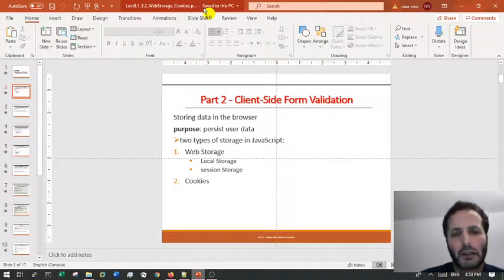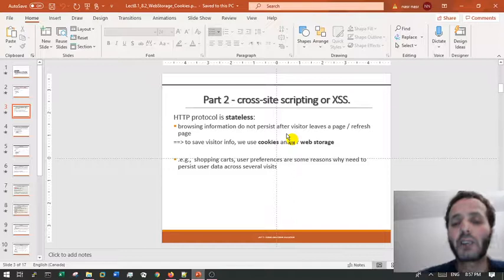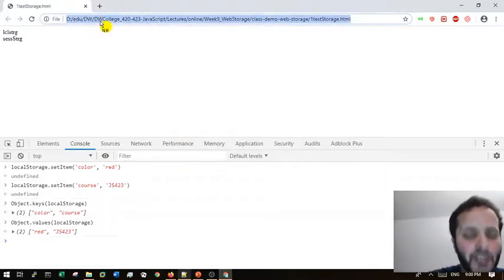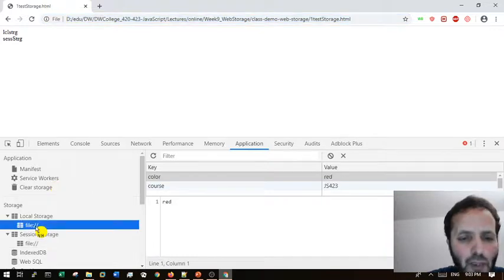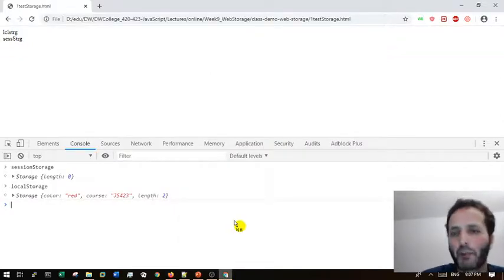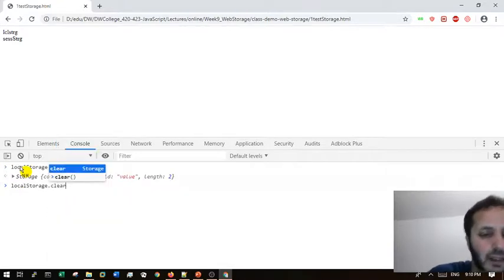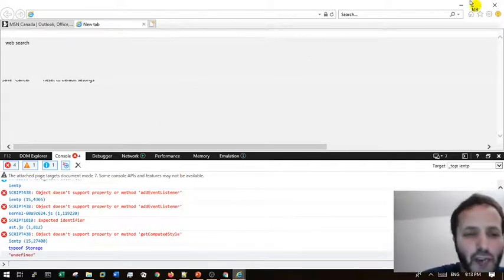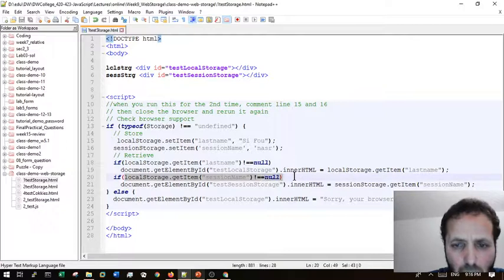2020 04 03 20 W9 1WebStoarge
In this lecture, we will talk about web storage and cookies and how that http is a stateless by nature, which made web developers use a 'trick' to persist data collected from users on their own machines (web storage and cookies).
How Website stores data (in files) on the end-user computer? The two objects  localStorage and sessionStorage are explain and compared in a live demonstration.